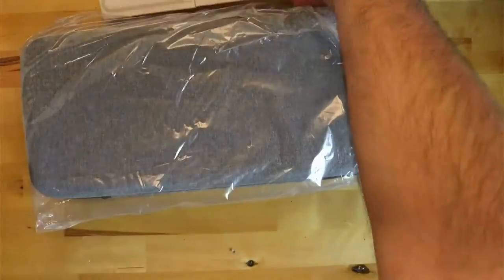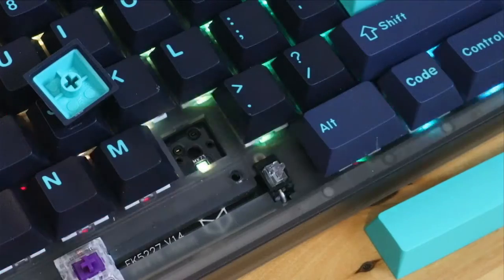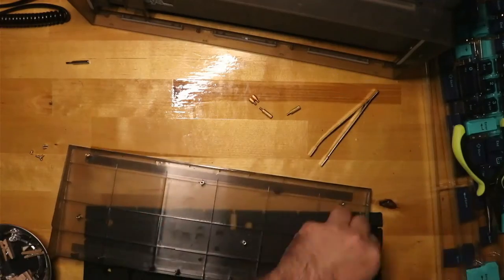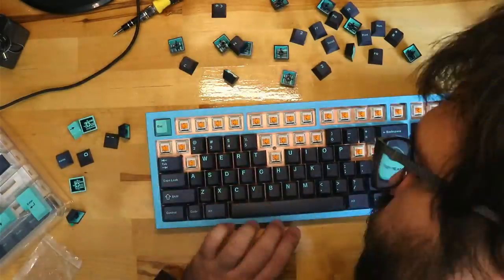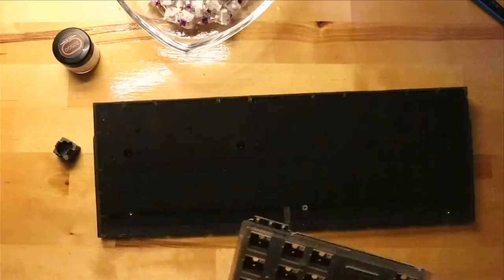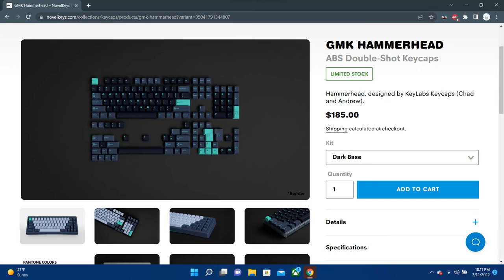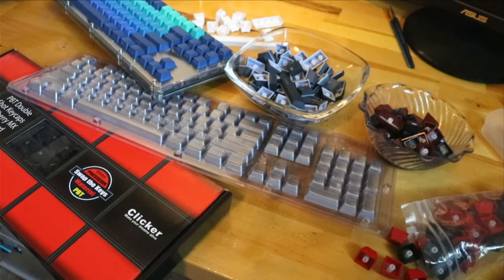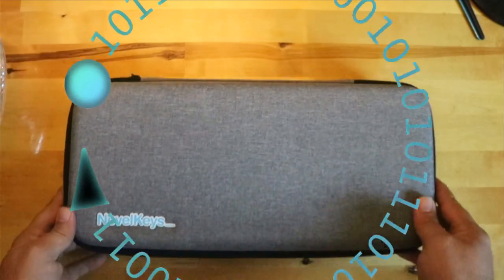Novelkeys NK87 Entry Edition: A Custom Keyboard Build and what you should know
This is a review and build of a custom keyboard NK87 Entry Edition

Overview of the NK87 EE: (0:00)
Novelkeys NK87 Aluminum: (2:35)
Flesports MK870: (3:12)
Custom Mods Build for the NK87 EE: (3:43)
Sound test, Before and After: (4:14)
Decision on the Entry Edition: (5:34)

 Even though it can be a great starter keyboard there are some small details that you might want to consider that make it less entry than the name suggests. This board has an F13 key, and a non-standard bottom row, so all of the cheaper keyboard sets, and some of the more expensive sets, will not work on this keyboard.

The main features of this board are that it is hot-swap, RGB, south-facing, and comes with dampening not just for the PCB, but also the case. It is VIA compatible and Novelkeys also has some different plates that you can get. It doesn’t come with keycaps or switches.

This build was intended to showcase the alternative to getting a more expensive custom, so I chose to get some Kaihl pro purples from microcenter and some Knock off GMK keycaps to save some money.

The one advantage this Entry edition has over the aluminum version is that the standoff’s for the tray mount can be entirely removed so that there is a tiny bit more flexibility while typing.

My biggest issues with the board are the layout, and the quality of the case. There were distinct gouges in the plastic where they separated the mold.

The “pre-lubed” stabilizer job on this board is utterly embarrassing. If you mod anything on this board it should be the stabilizers. In a little bit you’ll hear the difference.

The aluminum version of this board is better. The only drawback is that it has the same layout. It does have a completely different sound profile, but is just as pleasing to the ears. The aluminum version has a fantastic coating, is sturdy, heavy, and has all of the benefits of the EE, like hot-swap and south facing, but due to the materials it is almost twice the price.  If you are looking at the EE I would highly suggest the aluminum version over this board. The  Flesports MK870 is nearly identical visually, and even has dampening between the plate and PCB, the plate is aluminum, and doesn’t have case dampening, but is half the price, and doesn’t have any of the quality control issues that are so apparent on the EE.

Although I have several gripes with the EE, after modding, I was very happy with how it sounded, and am glad to have this in my collection, but I would suggest going with a different board just for the fact that there are cheaper options that reduce it’s viability and reduce it’s benefits over the aluminum version.

When I built this board, I removed the standoffs, re-lubed the screw in stabilizers, lubed the switches, and assembled the board.

 It now has a soft and poppy sound, doesn’t rattle, and feels really smooth.

Ultimately my biggest problem with this board is the fact that I can only use custom keycaps on it. Sure the gouges in the plastic were annoying, and it wasn’t as sturdy as I hoped, but I have something like 8 keysets that I am not able to use on this board. Don’t get me wrong, the board sounds and feels great, but ultimately I am a fan of standardization, and there is no reason and no benefit to this layout over a standard TKL layout. Other layouts like 65% require a custom bottom row, and can be looked past for the form factor requirements, but forcing this layout when you don’t need to is an annoyance for something labelled entry edition.

Obviously I did know what I was getting into, so maybe I’m being a little harsh, but if you have a ton of custom sets, this board would be perfect for you.

Even though this is a great board, for now I’m going to put this board away in its case, and save it for a rainy day, and maybe I’ll change my mind.

Recording peripherals!
Canon 80D:

Blue Yeti: